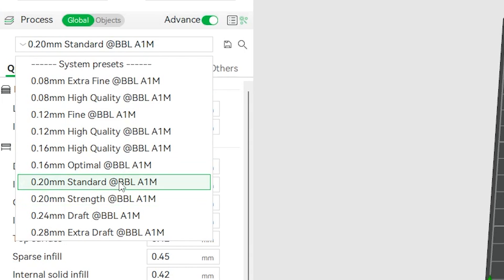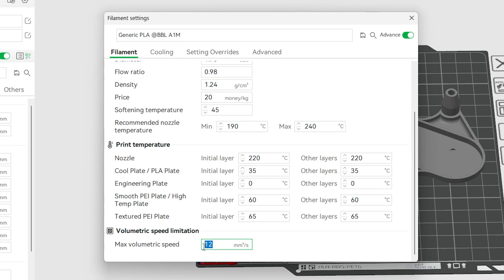Bambu A1 Mini Update: After 6 Months, Is It Worth It?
I've used the Bambu A1 Mini for SIX MONTHS. A small, low priced bed-slinger that shocked the world. Does it fail against the competition? Is it the worst or best starting point for your creative journey? From ease-of-use to calibration to print quality to price, here's my thoughts on the A1 Mini after half a year, dozens of spools of filament and literally hundreds of prints.

🖨️ .: LINKS :. 🖨️

AnkerMake M5C
Creality K1
Creality K1 Max
PolyTerra Muted Red
PolyTerra Muted Blue
Sondiko Butane Torch
NEW Sondiko Butane Torch
Wagner Heat Gun
Master Appliance MINI Heat Gun
SEEKONE Mini Heat Gun
AFA Tooling - Deburring Tool (metal handle)
Deburring Tool
Creality PLA+ White 2Pack
Creality PLA White/Black 2Pack